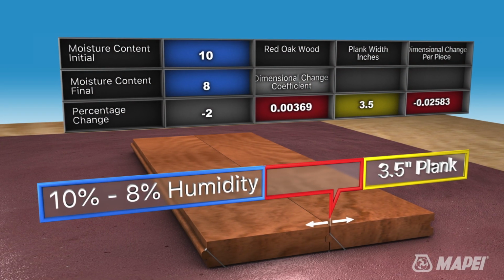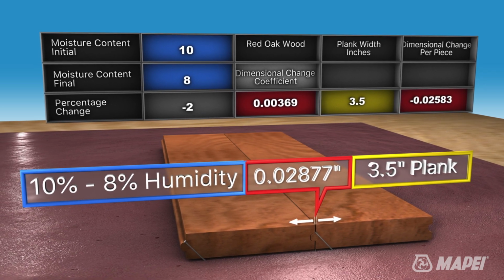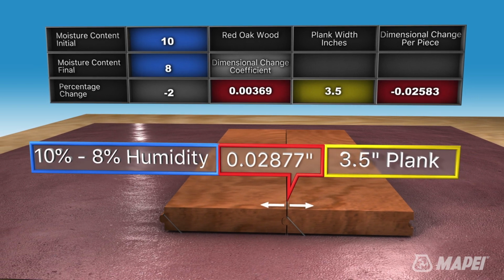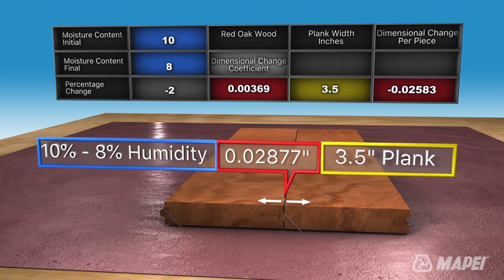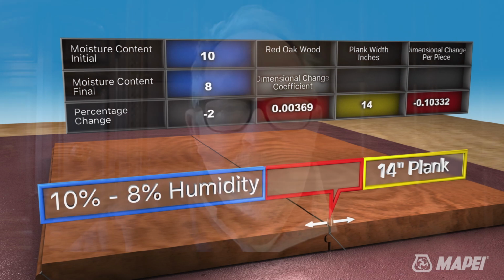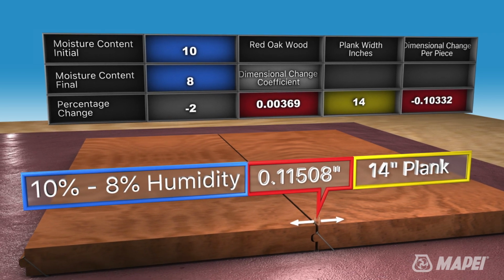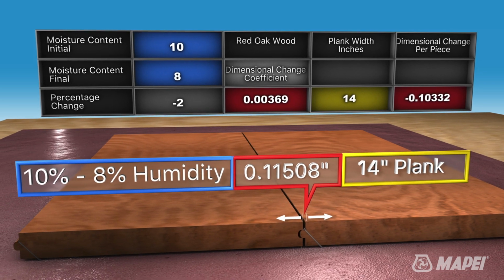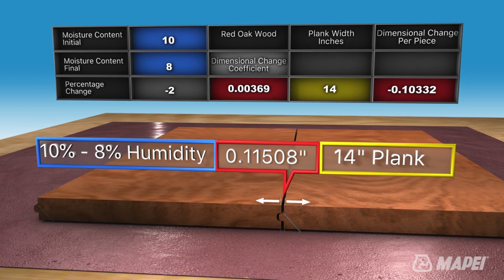MTI-TV #19: When nails are not enough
Wood plank flooring designs are getting wider and wider, which means that nails alone are not adequate for proper installations. MAPEI’s adhesives provide strength and stability when nails are not enough. Sam and Jeff discuss the process and the products in this episode. Listen in for the details.

for more details on MAPEI products.